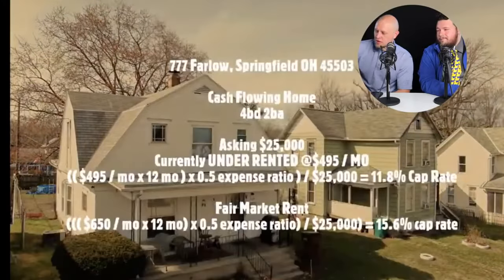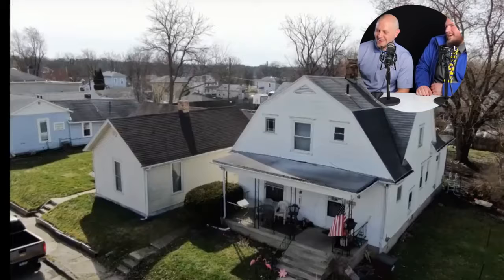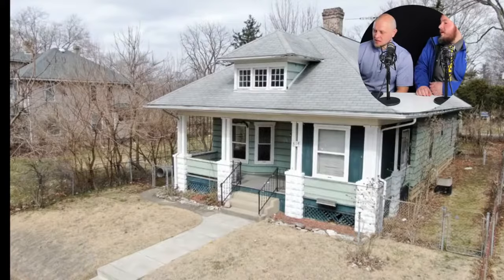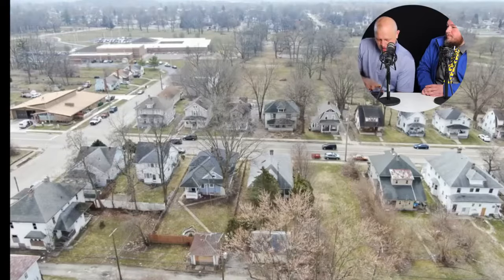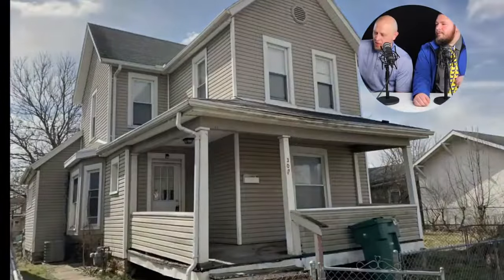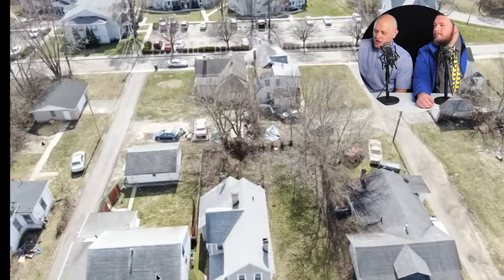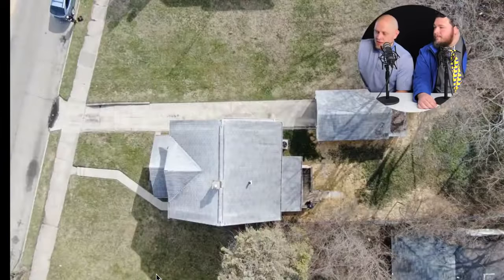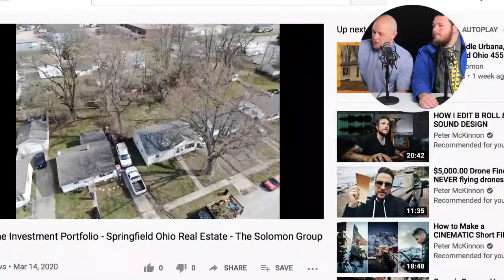🏡LIVE Tours Of Our Top Listings 🏡 Check out the amazing properties we have for sale from the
🏡LIVE Tours Of Our Top Listings 🏡

Check out the amazing properties we have for sale from the convenience of your home, and message us with any questions you have!

We have listings for everyone that's in the market to buy...

...and an effective marketing strategy if you're looking to sell. 💸